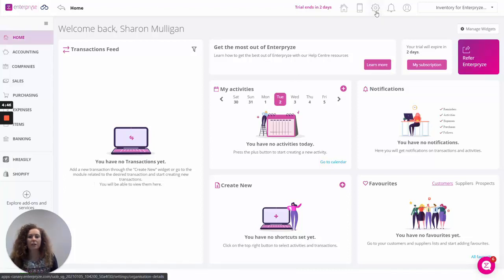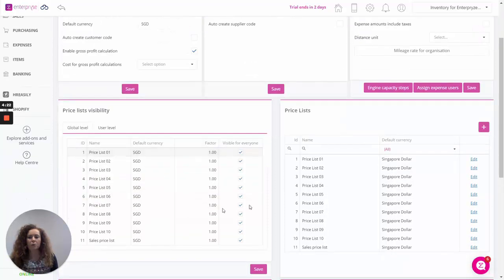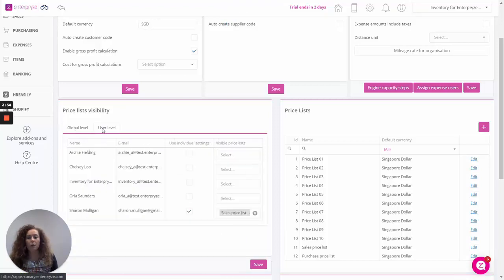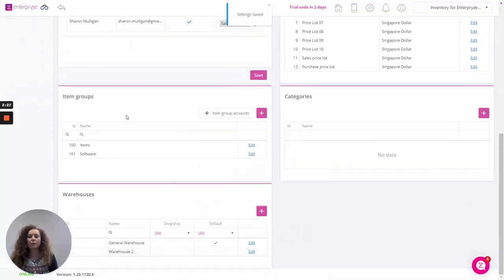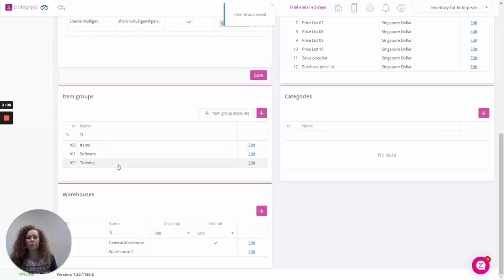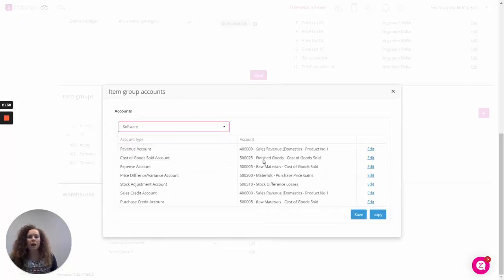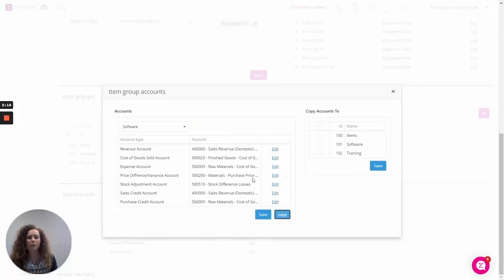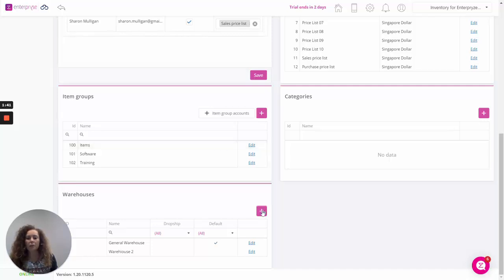4. Enterpryze Inventory Package: How to setup Module Settings for Items - Enterpryze Academy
How to add your settings for Items in the Enterpryze Inventory Package with Enterpryze Academy.

This Enterpryze Academy tutorial will demonstrate how to add your settings for Items within the Enterpryze Inventory Package. You will learn how to:

Item Groups
An item group is your way of grouping similar items together. For example if your business buys and sells different types of items you can group them together. You can then assign GL accounts to each Item group which will be used when posting the relevant journal entries for each document that contains items from the item group.

Simply Add in a Name for your group and click on Save.
Now assign GL accounts to each of your Item Groups
The GL accounts will form part of each journal posted that contains a stock item.  If you check out the article in the Help Centre will you get further details on what type of account is expected for each entry.

Click on + Item Group accounts
In the dropdown select the Item Group you just created
Now assign the relevant GL accounts for each Account Type
Once complete click on Save

Price Lists
A Price list can be allocated to your stock items to record prices for that item. You can then allocate a price list to your Customers and Suppliers so when stock is bought or sold it picks up the correct price list price. Price lists can be stored in different currencies.

Price Lists Visibility
You can now decide if you would like all users to see all price lists, or simply limit each user to specific price lists.
Global level – For Global level you can select the price lists for everyone to see
User Level – For User Level you can select specific price lists for each user to see, this will overwrite the global level setting for that user

Warehouses
Warehouses enables you to create storage locations for your stock items. This can help you get an overview of your stock showing you where there are quantities available.

There is already a default General Warehouse defined, however you can rename this as required. If your company only has 1 warehouse you can start using this for your transactions.
Click on the + sign to add a new Warehouse
Assign an ID number to your warehouse, eg. 01, 02, 03 etc
Enter the Name for your warehouse
Dropship – For Dropship you only tick this box if stock is actually not delivered to this warehouse, it is in essence a virtual warehouse for the purpose of customer ordering. Use this warehouse when the company does not manage inventory but receives commission for every order. An example of this is where goods are shipped directly to a customer from your Supplier as you do not hold the stock.
TIP: when a 'Drop Ship' warehouse is used in Sales Delivery and Purchase Goods Receipt transactions, there are no cost of sales and stock receipts recorded in the financial accounts. Accordingly, there are no effects on the stocks and their valuation costs.
Default - select this option to set the default warehouse for storing your stock